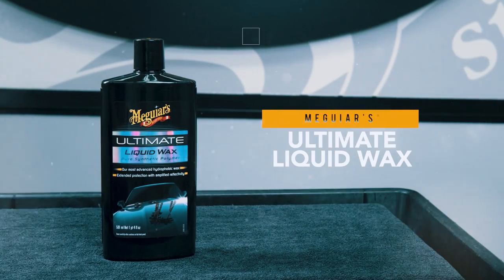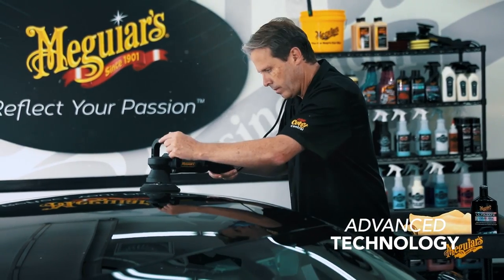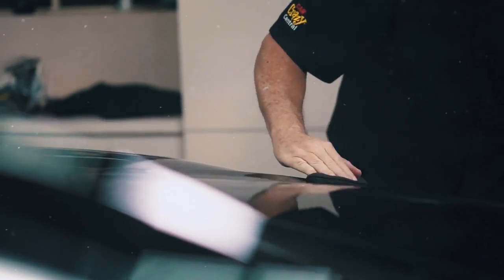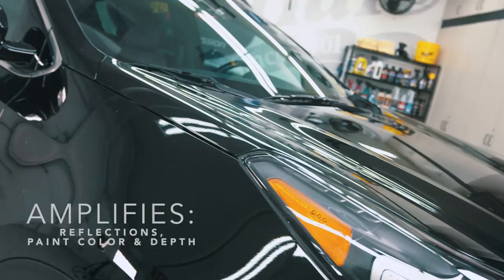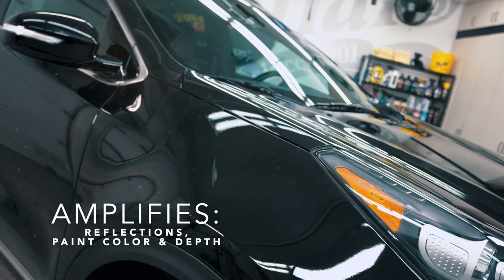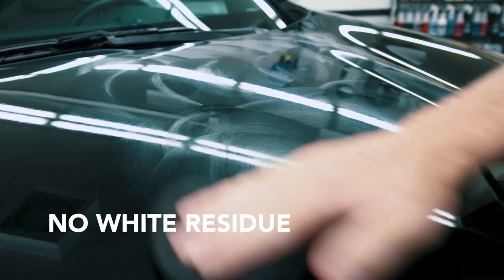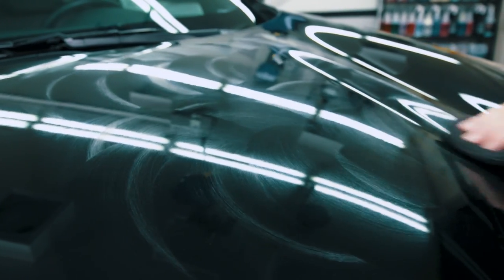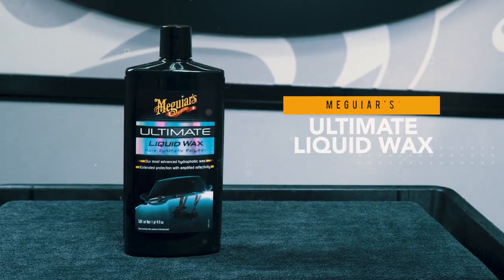Meguiar's Ultimate Liquid Wax - Easy To Use Polymer Wax Protection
Meguiar’s Ultimate Liquid Wax is a premium synthetic wax that features proprietary hydrophobic polymer and ThinFilm technology. This easy to use wax can even be applied and removed in full sun, and will still come off the paint easily. Ultimate Liquid Wax is a premium polymer wax that also provides increased surface tension for a high water beading action while delivering our best gloss and shine for that reflective wet look. Unlike traditional waxes, it won’t leave a white residue on a vehicles’ trim or plastic. It’s the perfect wax protection for all glossy paint types including clear coat. Meguiar’s Ultimate Liquid Wax is the ultimate wax!

-ONE EASY STEP: Formula delivers maximum synthetic protection, durability, and reflectivity

-EFFORTLESS APPLICATION: Wipe off even in full sun, and will not stain non-painted trim pieces white

-LONG-LASTING: Forms a protective barrier amplifying reflection for depth and mirror-like shine

-WATER ROLLS RIGHT OFF PAINT: Hydrophobic Polymer technology increases surface tension to protect paint

-SAFE AND EFFECTIVE: Can be applied by hand, orbital or dual action polisher on all glossy paints and clear coats

Meguiar's Ultimate Liquid Wax - G18220